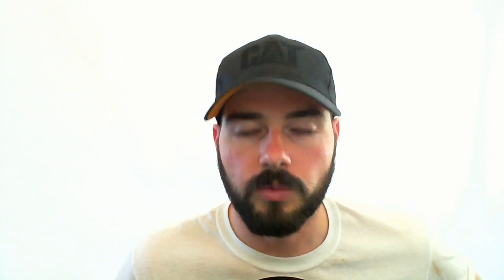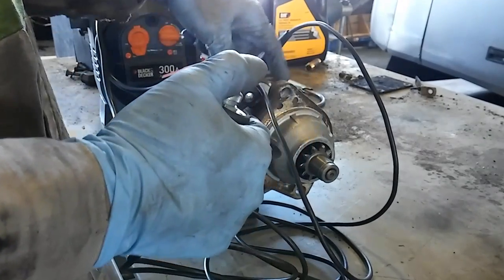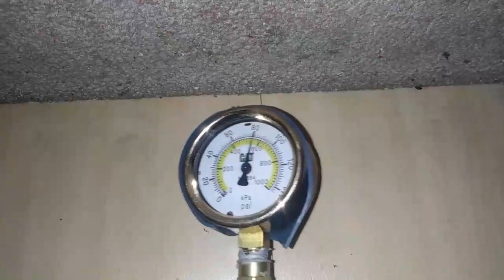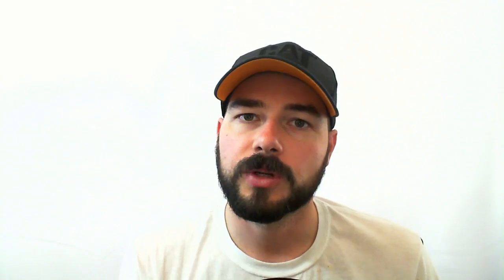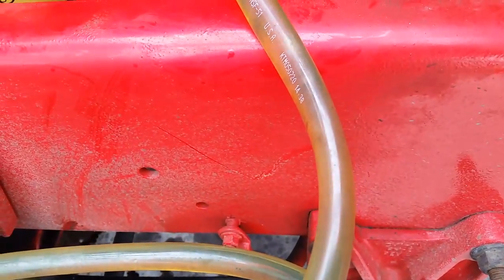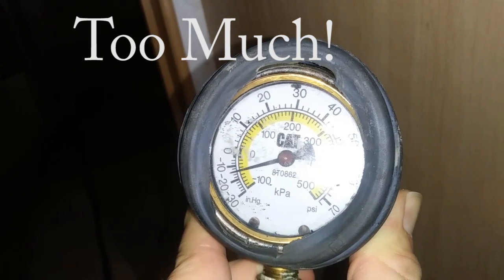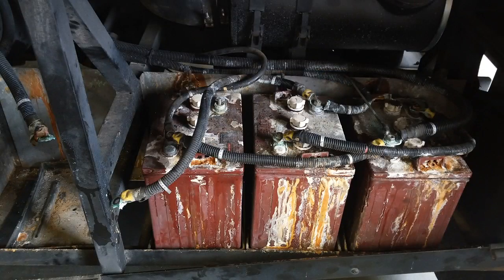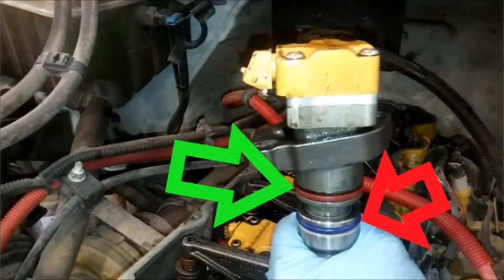Why Are Diesels Hard To Start? How To Fix A Hard Starting Diesel?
In this video we will be discussing the hard starting nature of Diesel engines and how to fix a particularly hard starting engine.